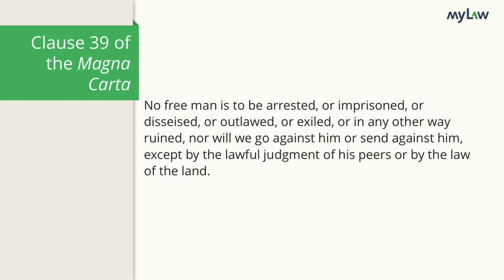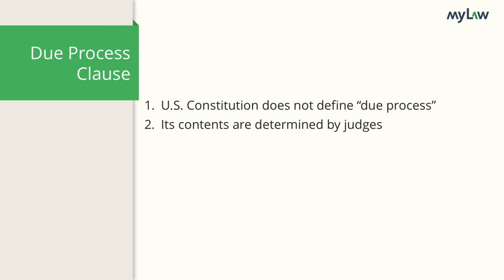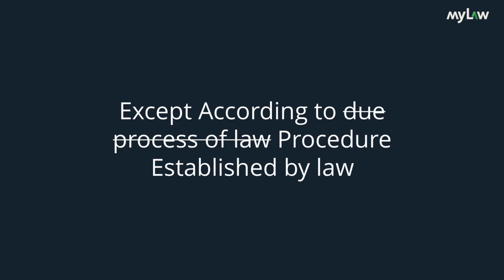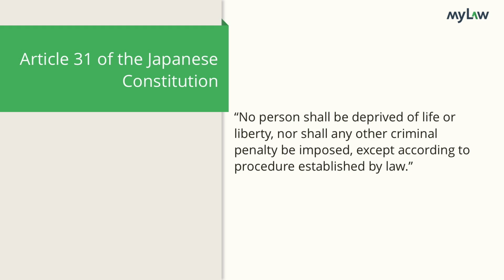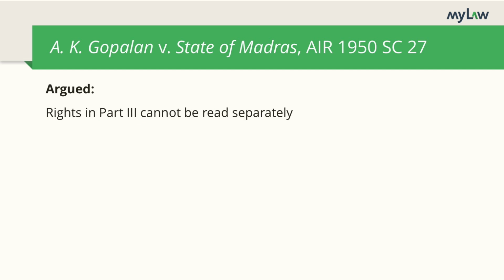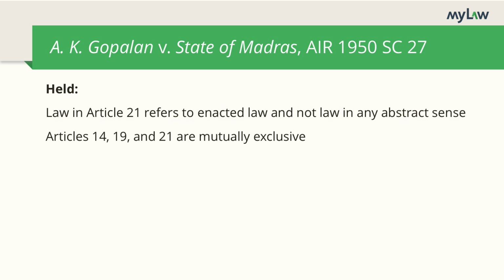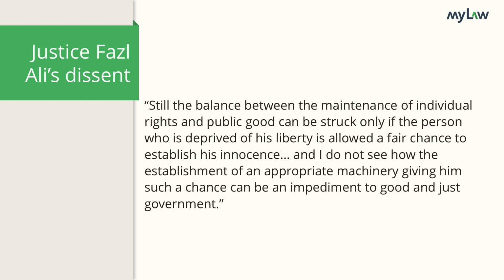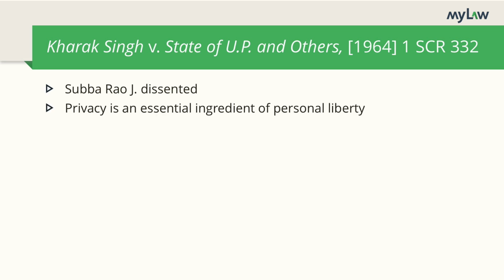Fundamental Rights in the Indian Constitution - Unit VI (Part 1)